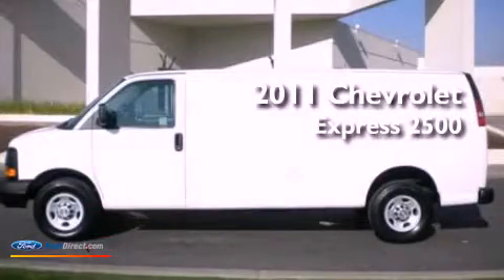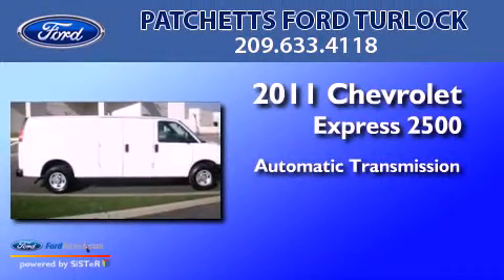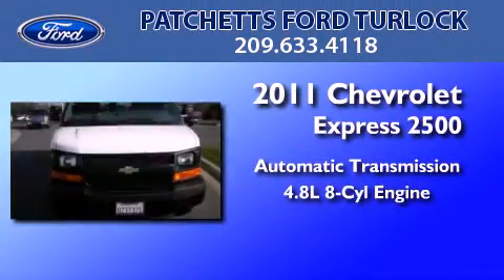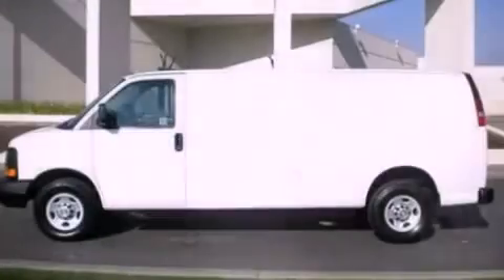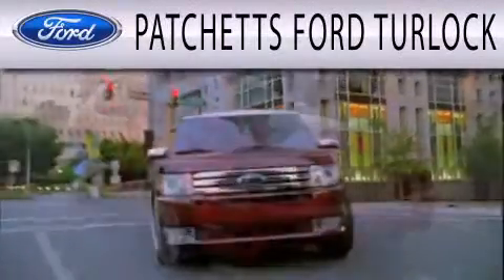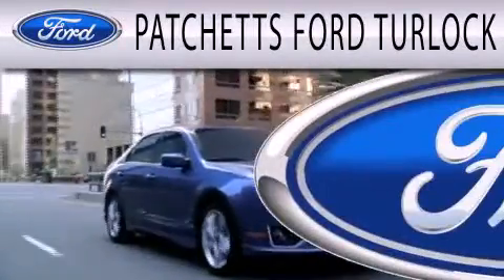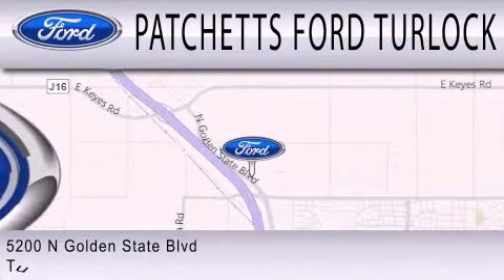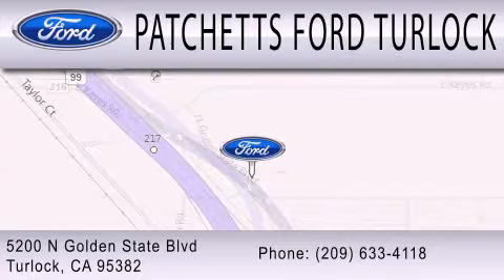2011 CHEVROLET EXPRESS 2500 Turlock CA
We are proud to present this 2011 CHEVROLET EXPRESS 2500 .

 Year : 2011
 Make : CHEVROLET
 Model : EXPRESS 2500
 Engine : 4.8L V8 16V MPFI OHV FLEXIBLE FUEL
 Trans . : 6-SPEED AUTOMATIC
 Exterior : SUMMIT WHITE
 Miles : 39,888
 Interior : MEDIUM PEWTER
 Stock : R2491

 5200 N Golden State Blvd